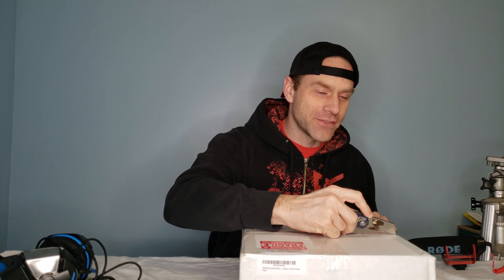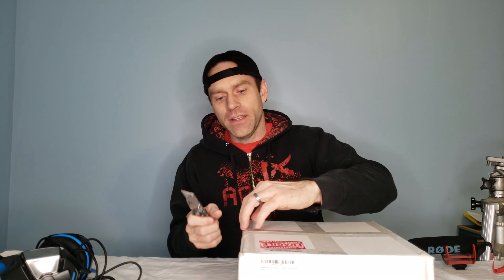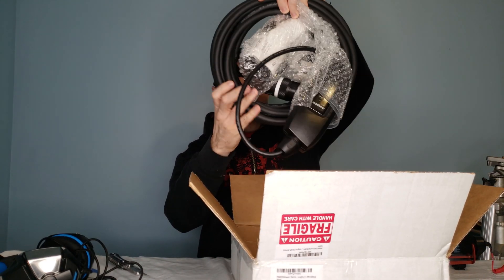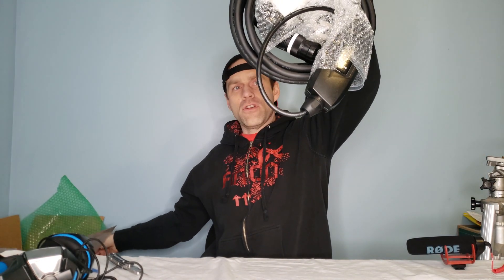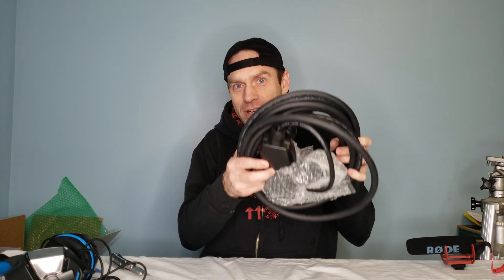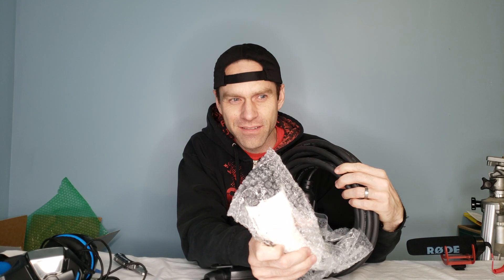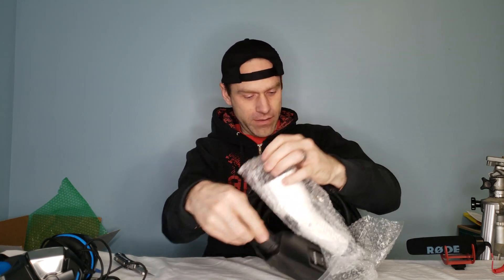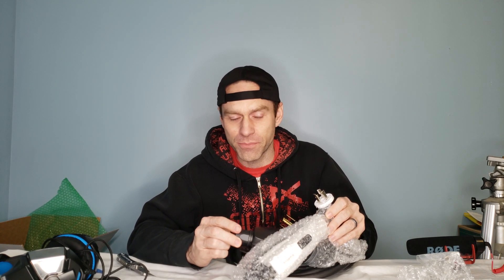Cheap 240V Level 2 EV Charger | Portable EVSE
!UPDATE: I have used this charger daily (and outside recently) and it still works as new! 2 years later!!

I picked up an amazing and portable level two J1772 charger! I'm so excited about this because my LEAF now charges in a few hours as opposed to all night! I can also throw it in the trunk or even charge it with my generator!!! PUMPED!